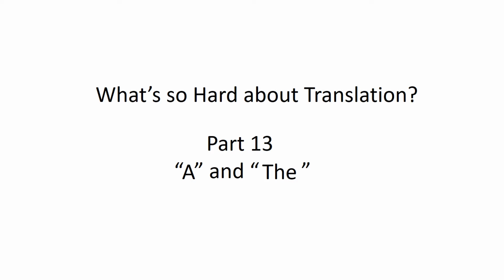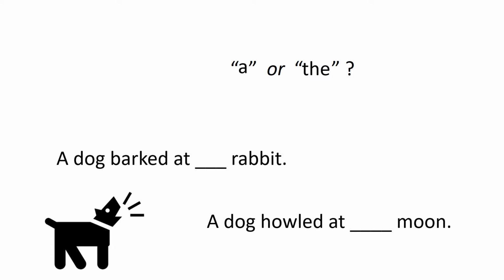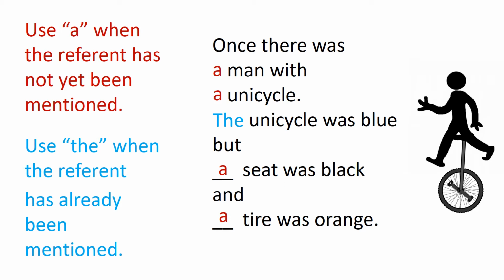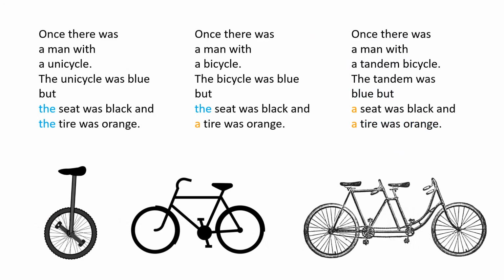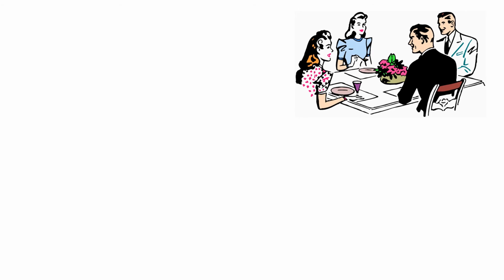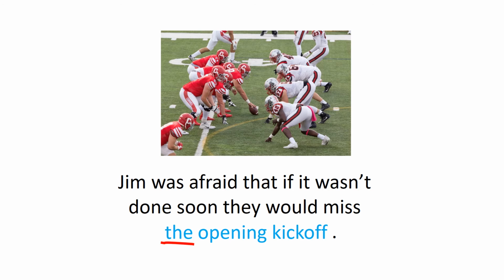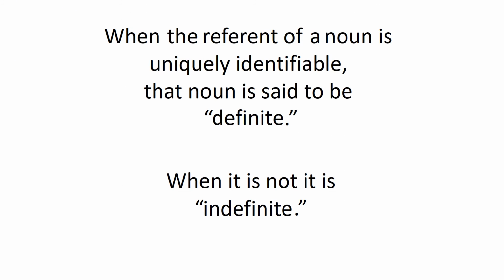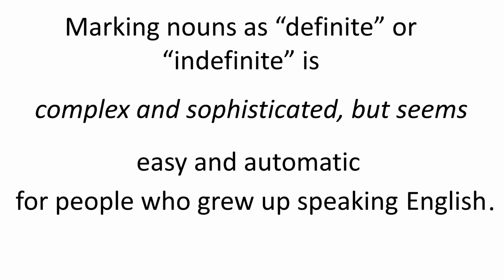Translation 13 A and The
"A" and "the" are two of the commonest words in English, but many native speakers have a hard time explaining what they mean and when to use them. In this video, we use an exploration of the way we use these words to introduce the notions of cultural scripts, definiteness, and obligatory  grammatical information.